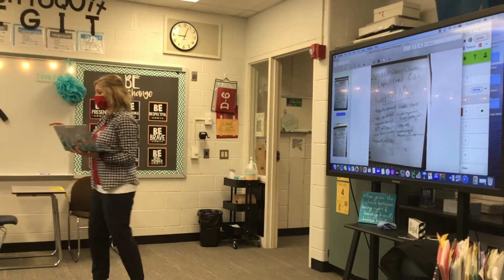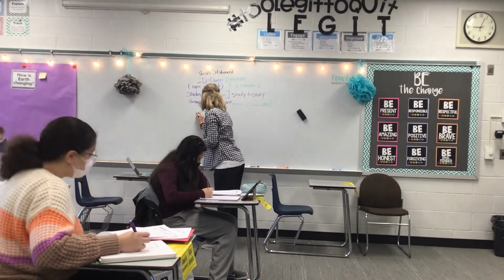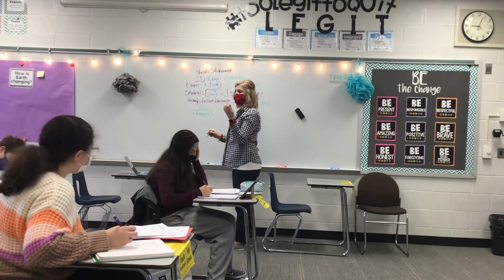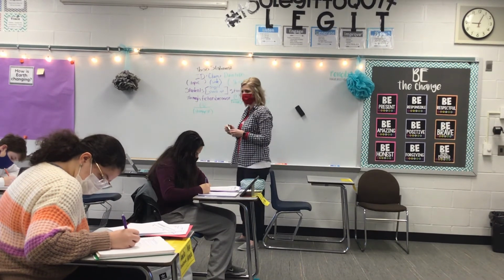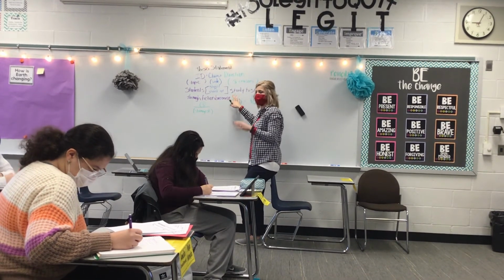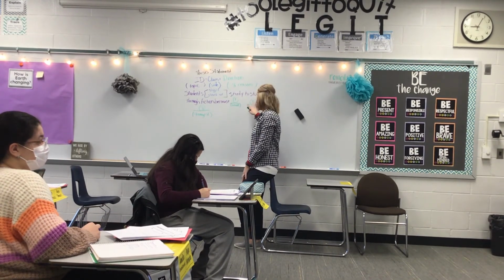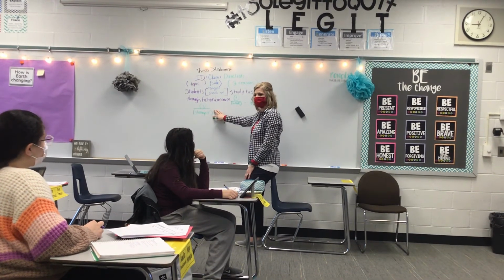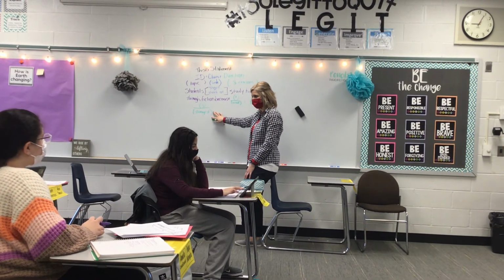Writing a thesis statement